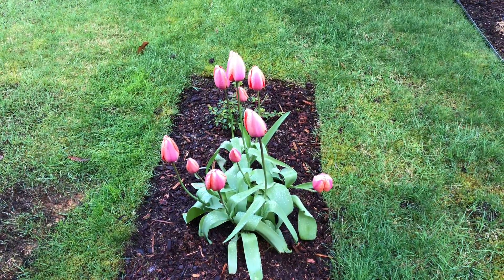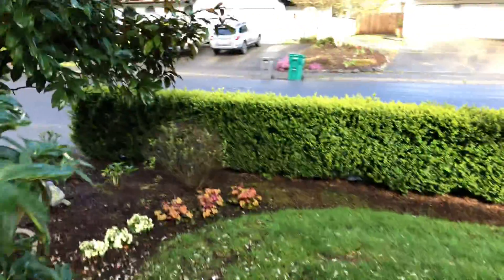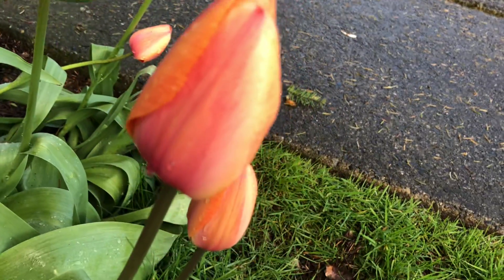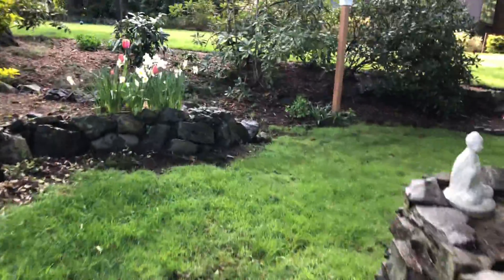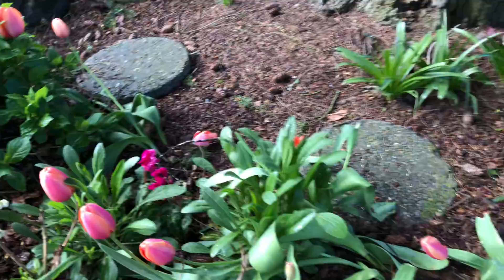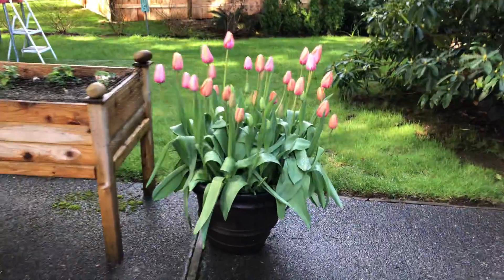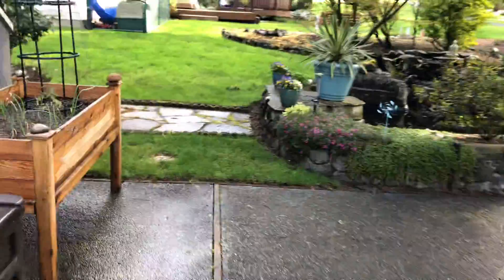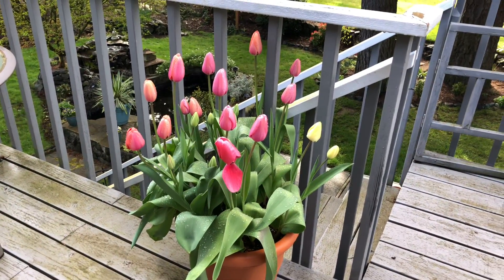Wild About Tulips 🌷